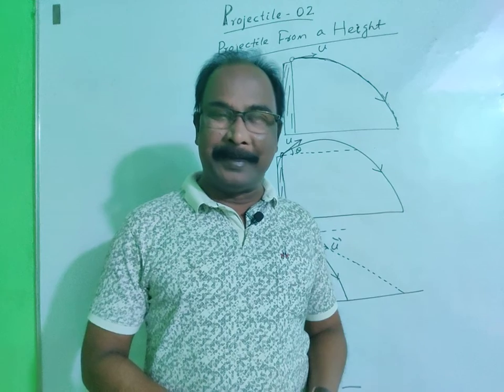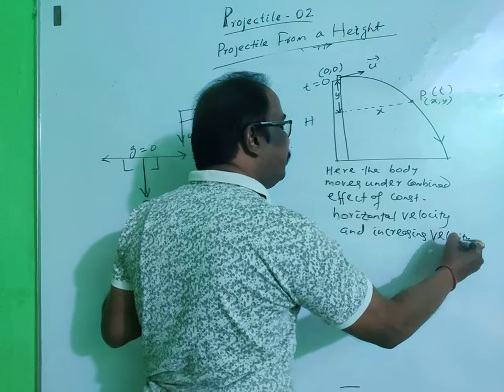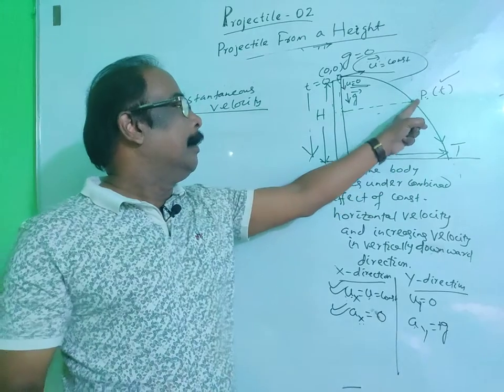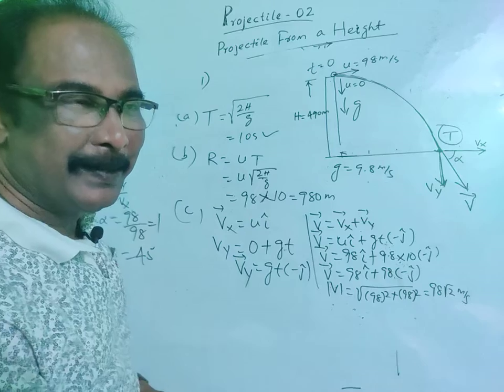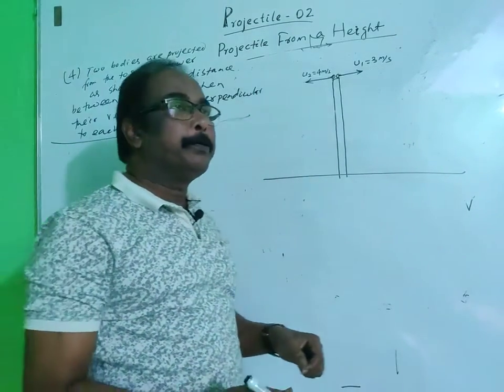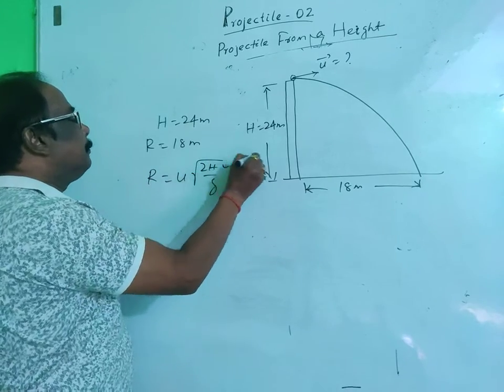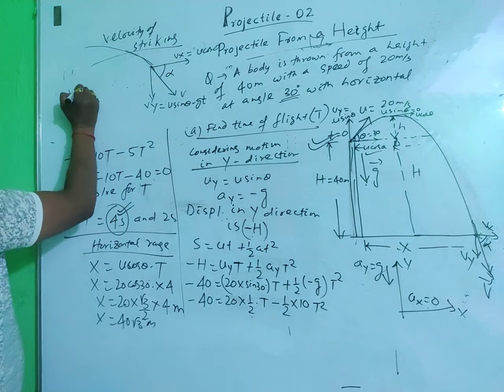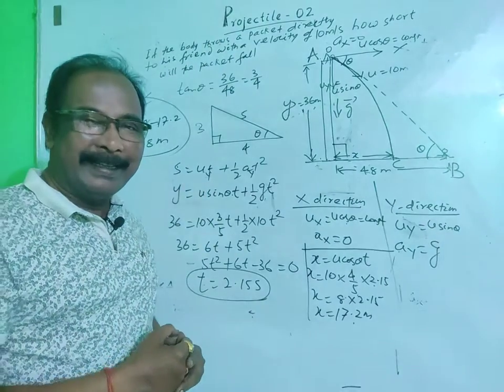PROJCTILE FROM A HEIGHT, MOTION ON PLANE (2-D MOTION ))FOR XI / NEET /JEE